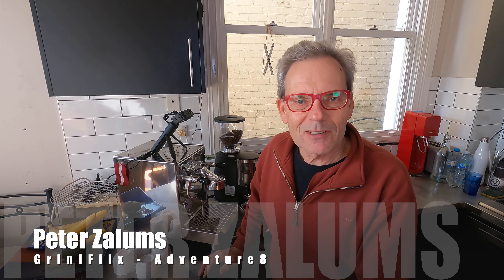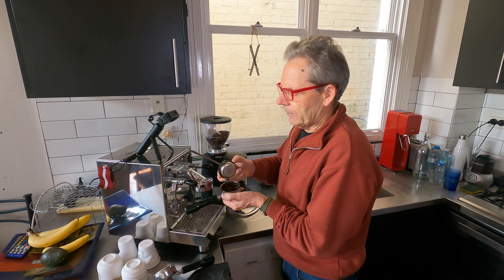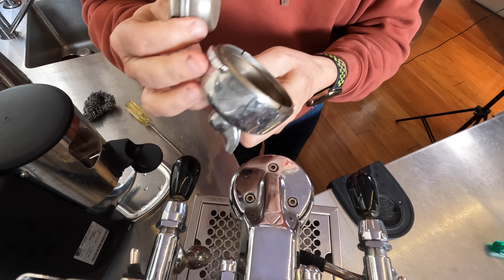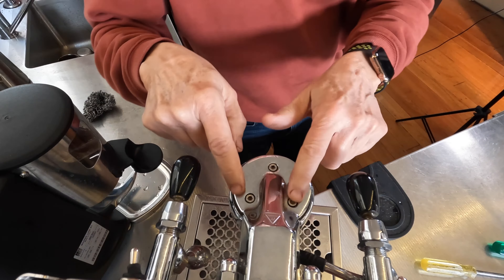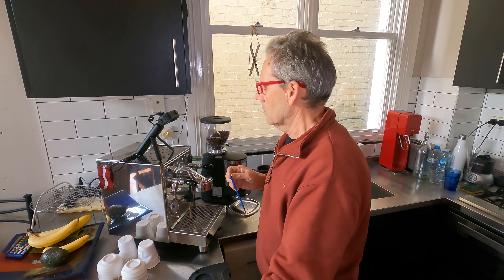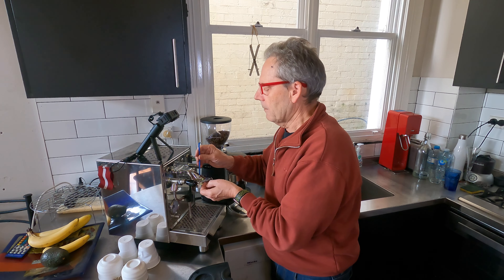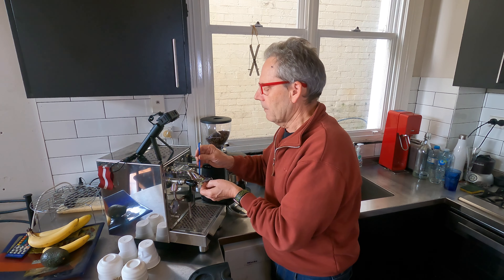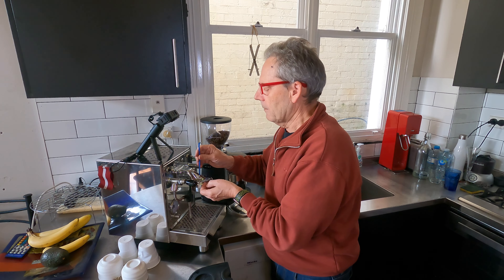Cleaning Espresso Machine - Group Head - Bezzera BZ10 - Flaming success.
Eventually, coffee oil and residue will build up in the group head of espresso machines.  I demonstrate in this video how to clean the Bezzera BZ10 espresso machine group head, portafilter, shower screen etc.

I discover a surprising technique of burning off the oil.

***SHOPPING DISCOUNTS***
ITECHWORLD - PORTABLE POWER - LITHIUM BATTERIES - SOLAR more: